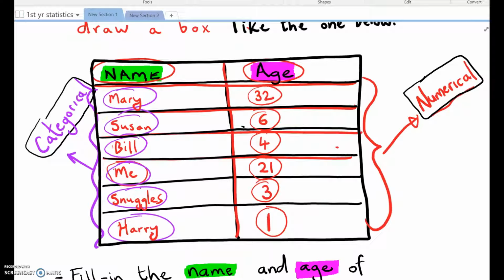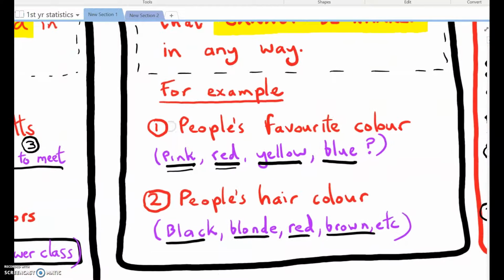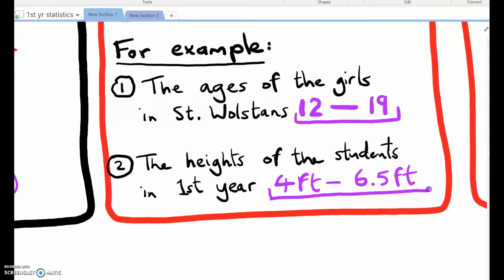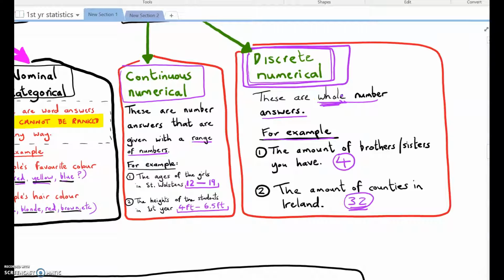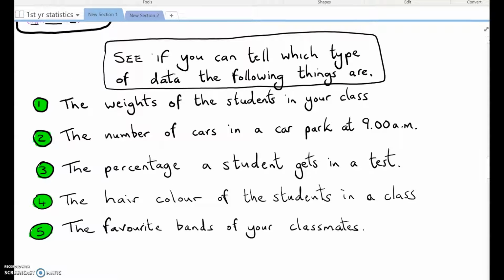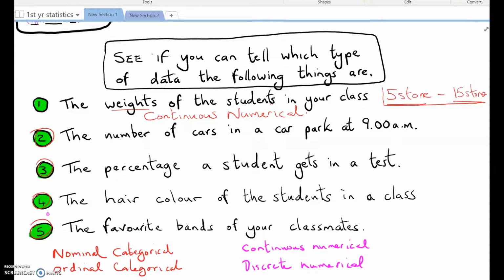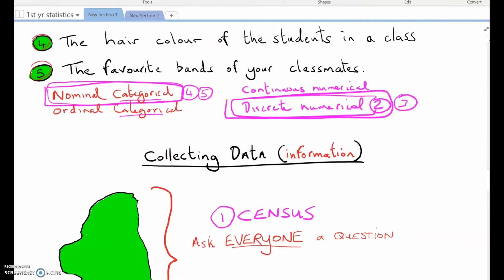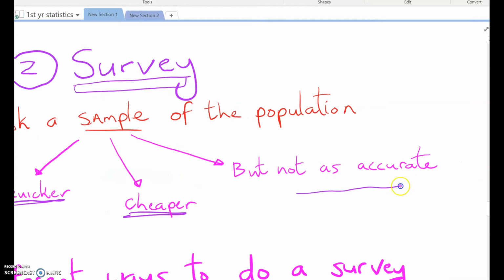Statistics part 2